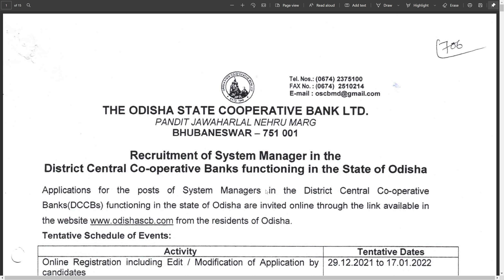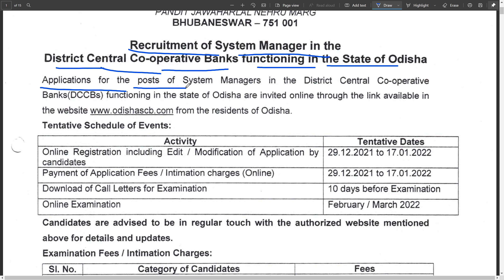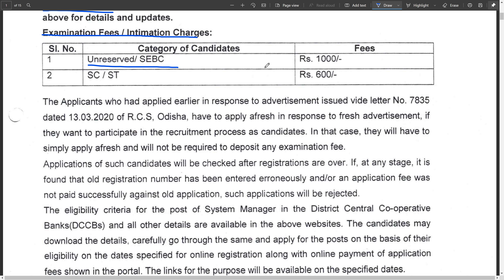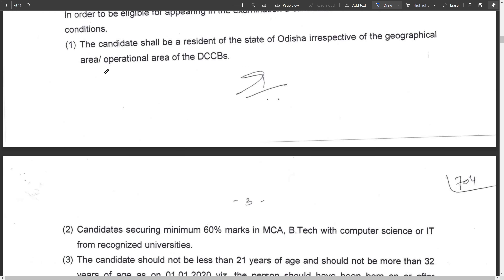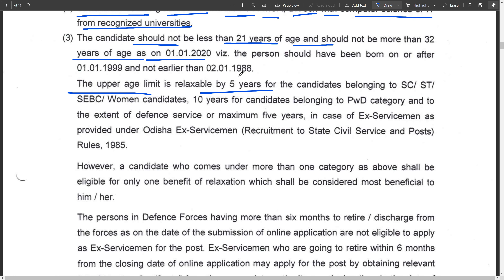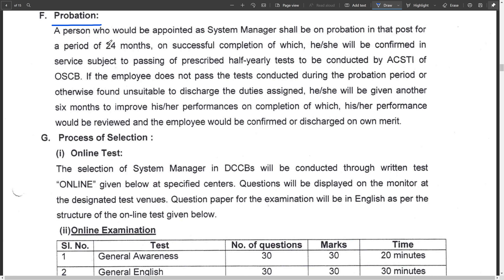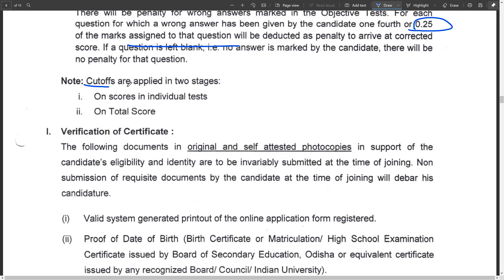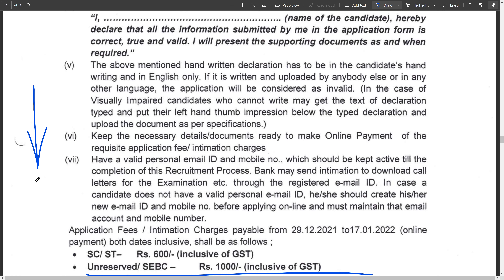Asst Manager & Banking Asst – 725 Posts | Online Mode | Notification Out Official Website